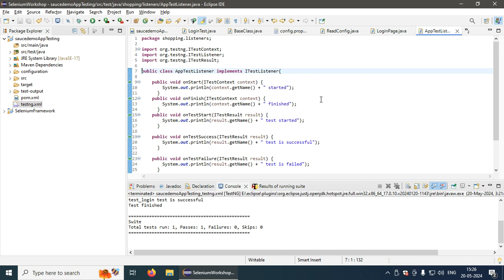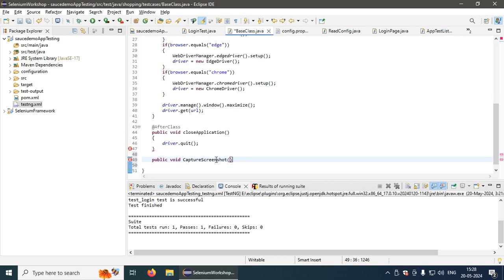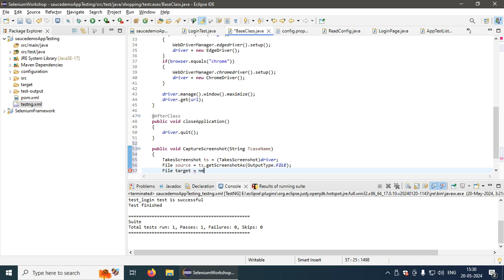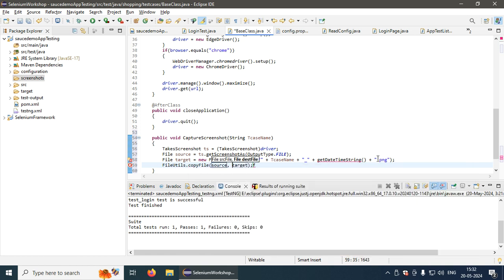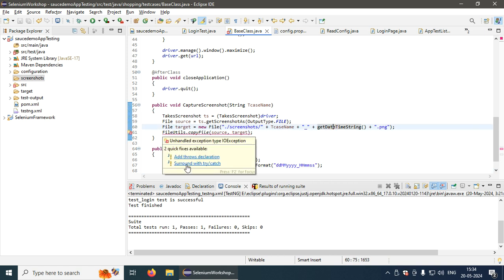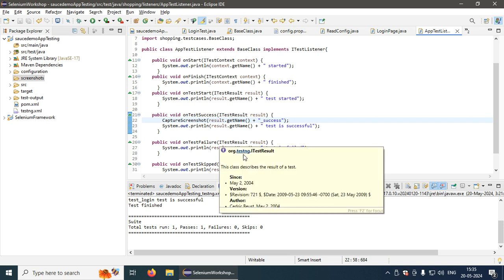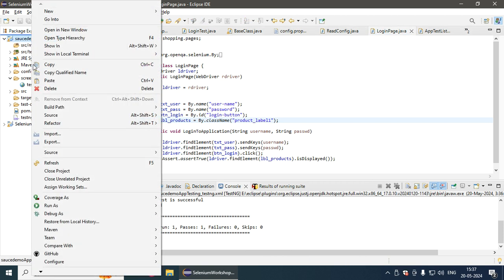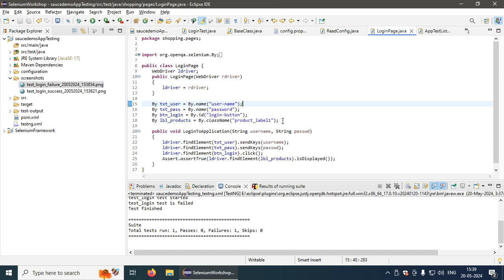P9 - Selenium Hybrid Framework - Capture Screenshots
In this video, we will enhance our scripts to capture screenshots. We will integrate screenshots capture method from listener to capture screenshots at different stages such as for each testcase success or when test case fails.